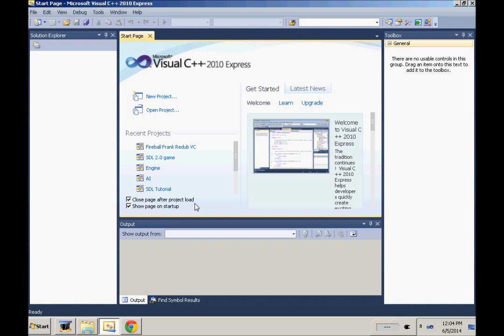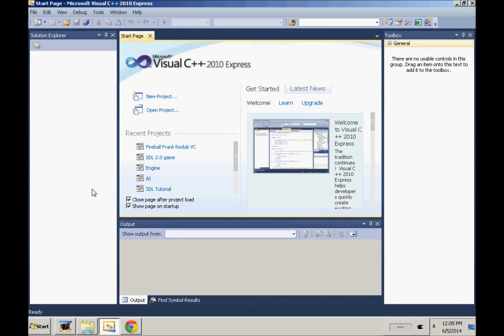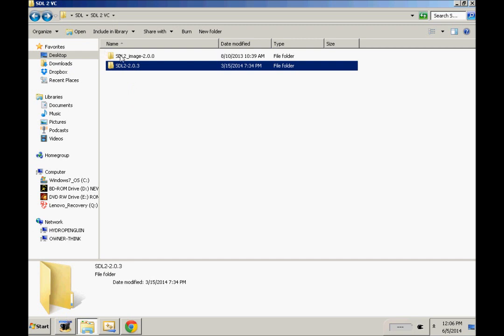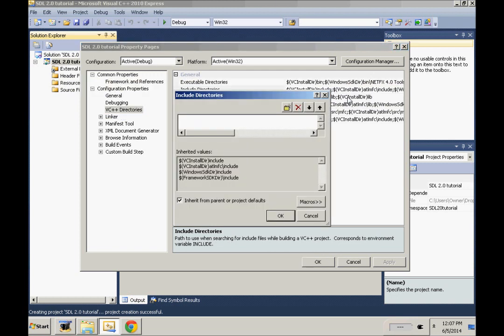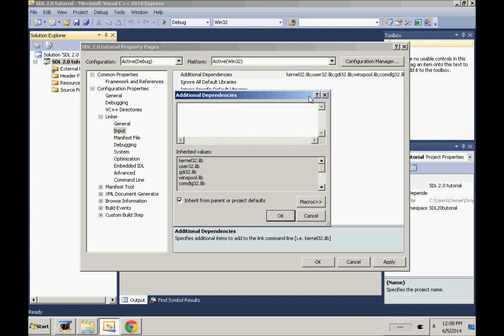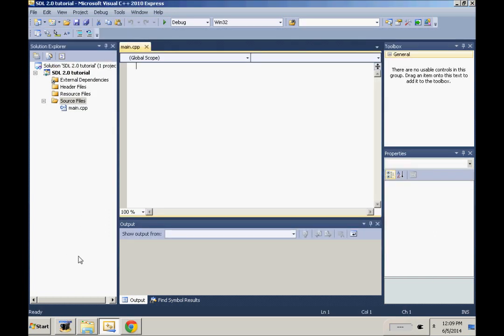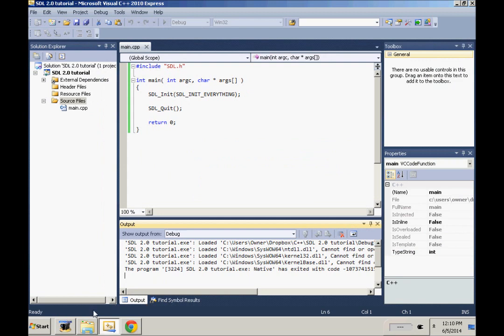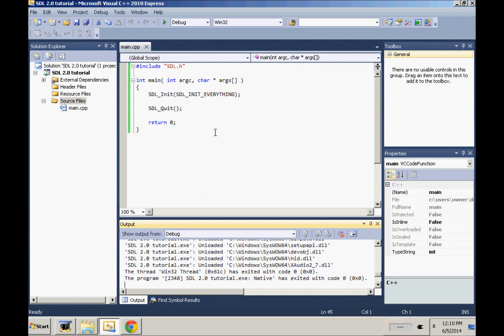SDL 2.0 Tutorial 1 Setting Up SDL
This is the first in my SDL 2.0 Tutorial series. I will be showing you guys how to setup SDL 2.0 on VC++.